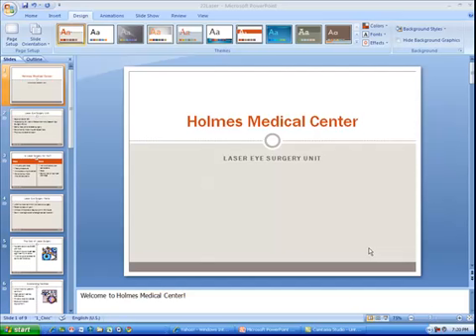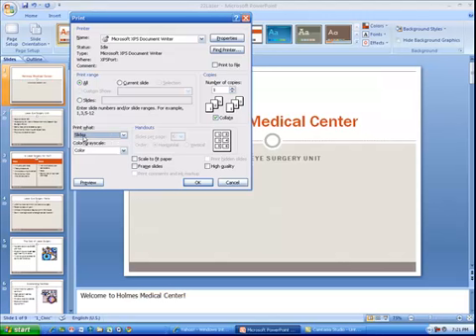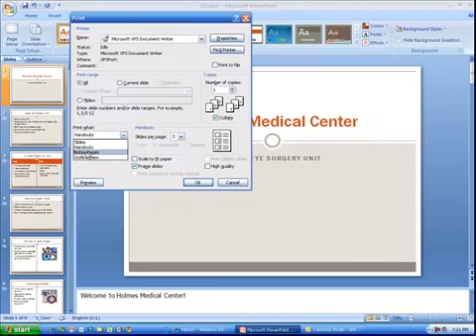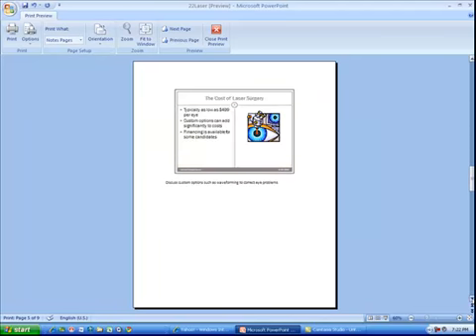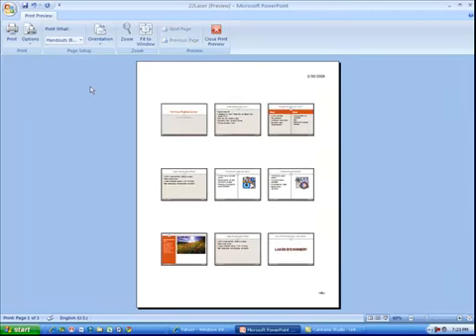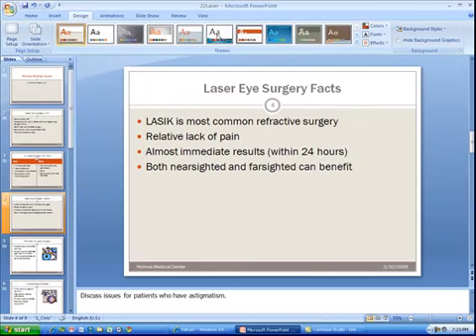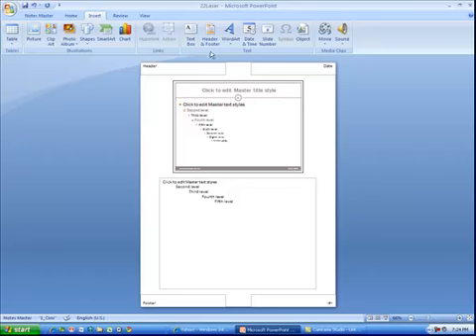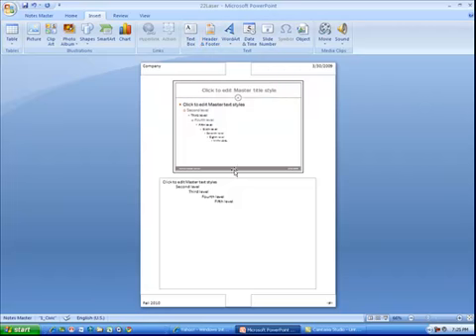PPoint 06 - Printing Options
Handouts, Notes Pages and other various printing options.